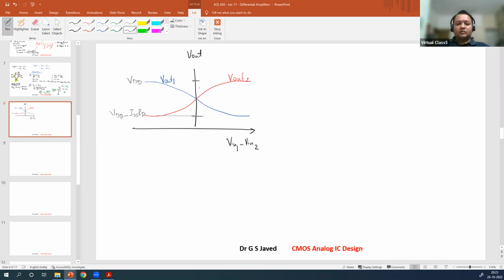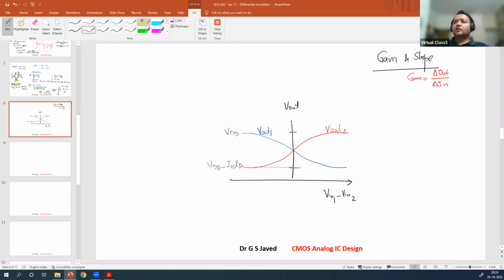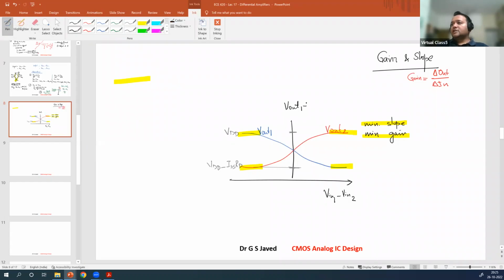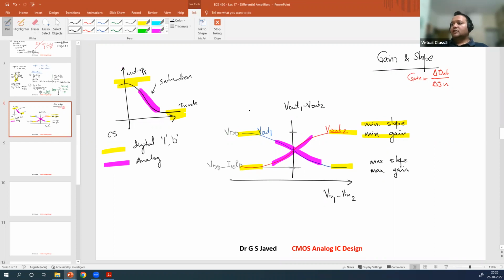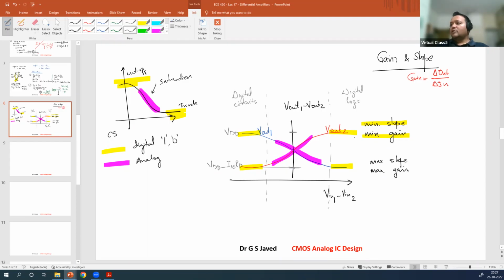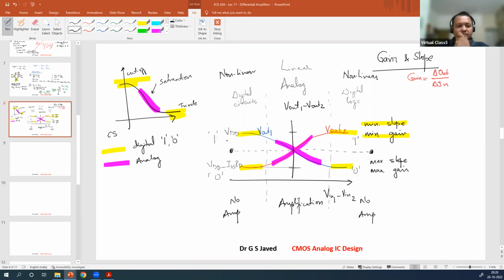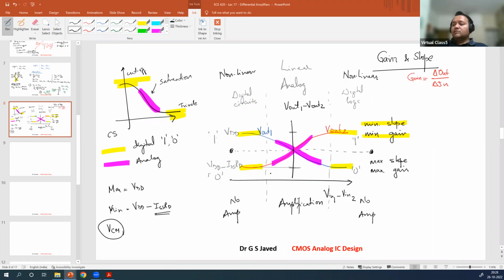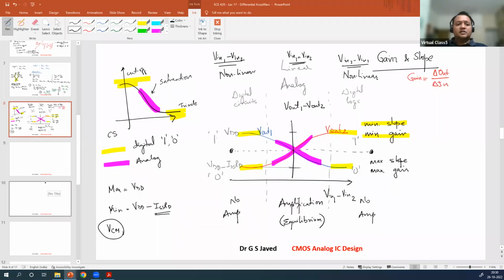Qualitative small signal Analysis of Differential Amplifiers